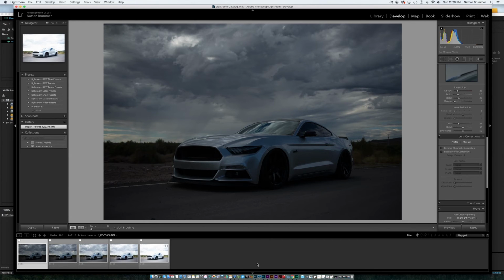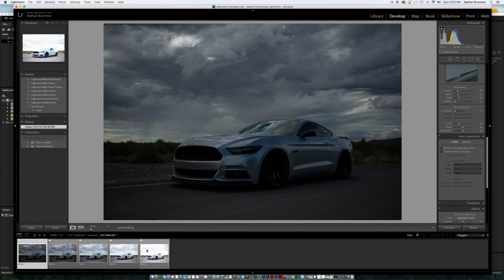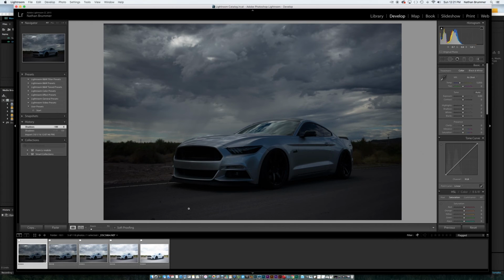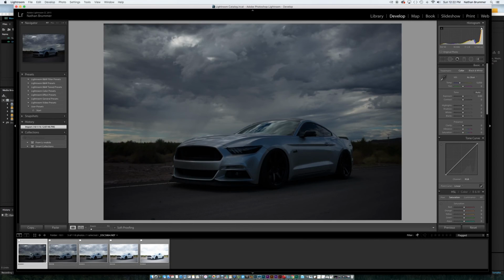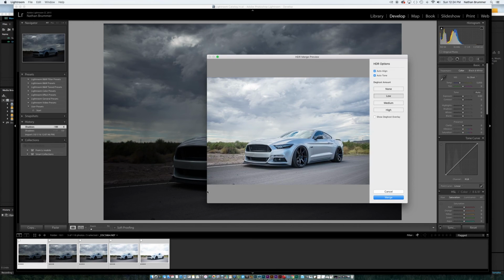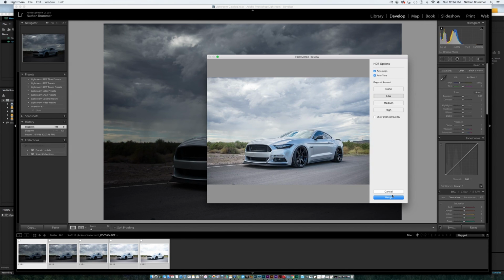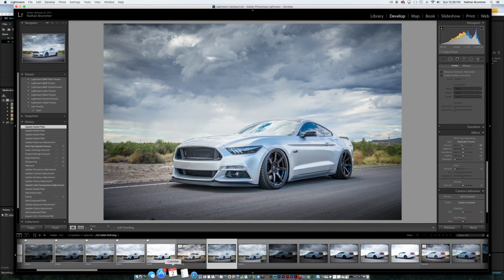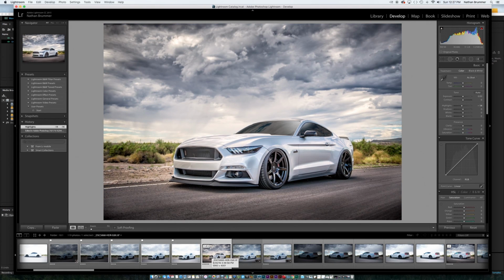Photoshop Tutorial - Lightroom Automotive HDR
A quick walkthrough of how I use Lightroom to process an exposure bracket of photo to create and HDR file.